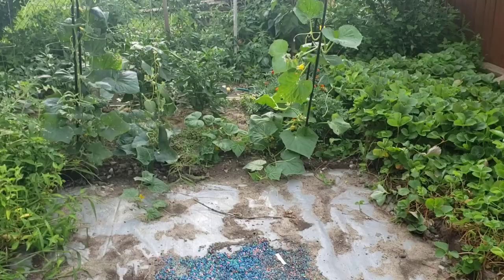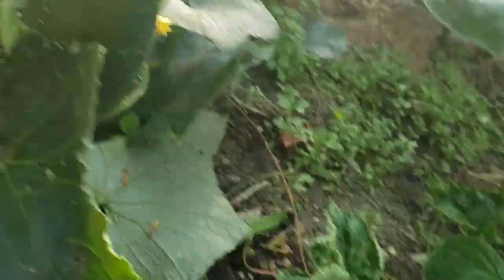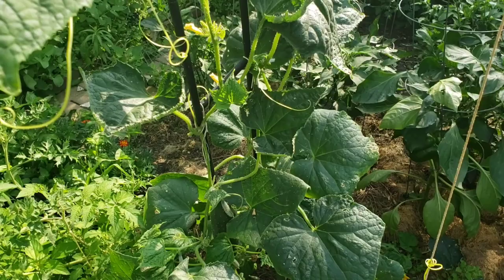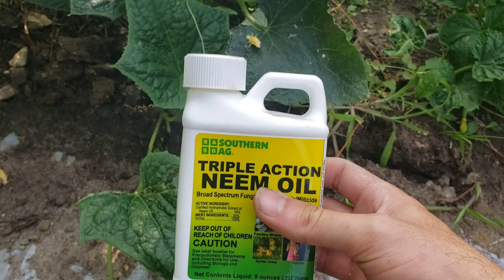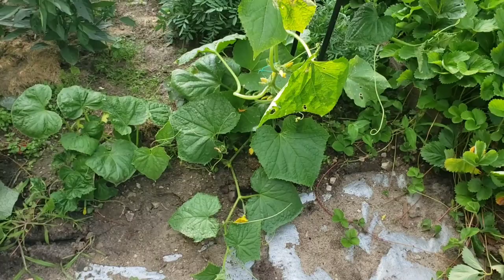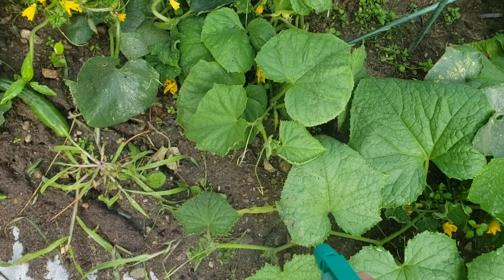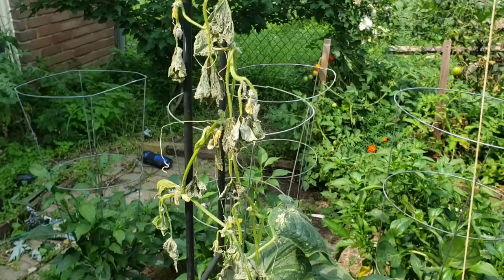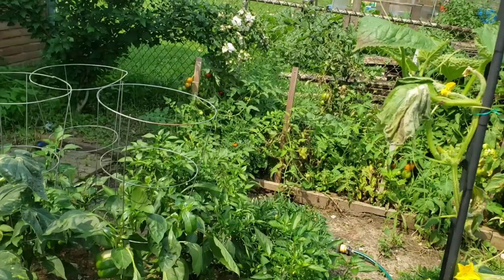Attacked! Cucumber Beetles! How To Deal With Them!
What is a cucumber beetle, what are the problems they can cause, and more importantly how do you deal with them?  Covering the steps on how I deal with these pests.

Awesome T-shirts and More!- Creationsbydx.com